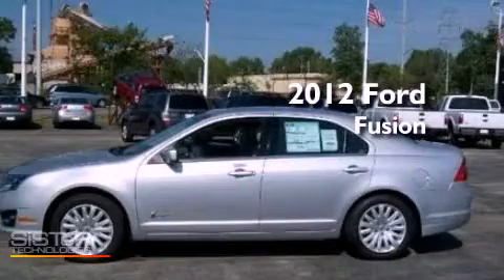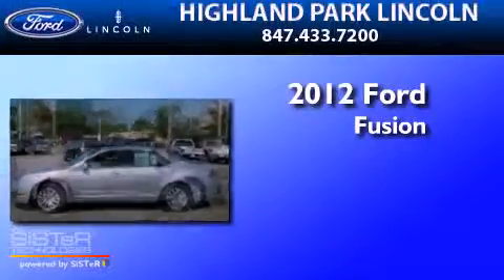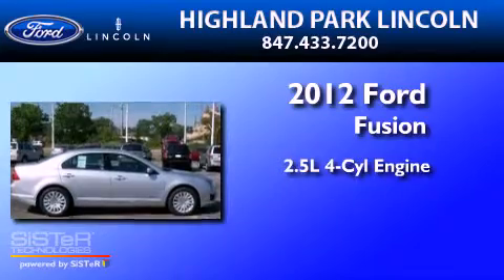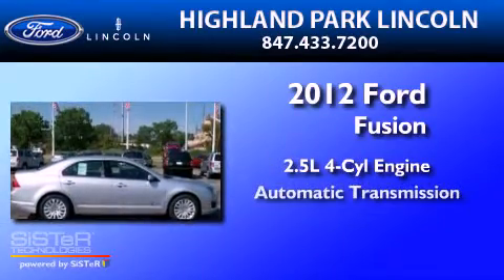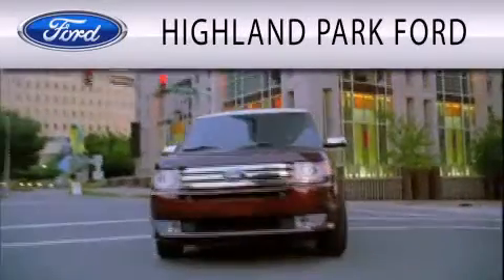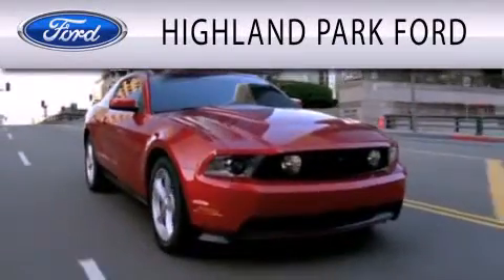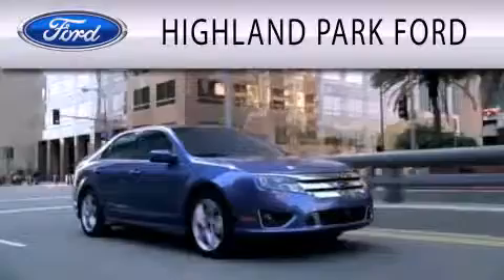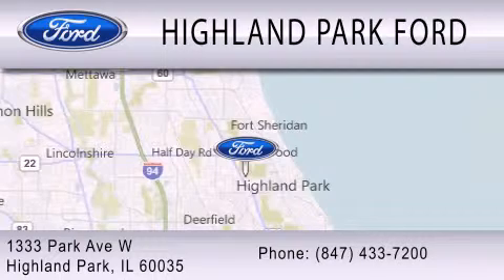2012 Ford Fusion Highland Park IL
Year : 2012
 Make : Ford
 Model : Fusion
 Engine : 2.5L I4 16V MPFI DOHC HYBRID
 Trans . : AUTOMATIC CVT
 Exterior : INGOT SILVER METALLIC

 Interior : MEDIUM LIGHT STONE
 Stock : N10263